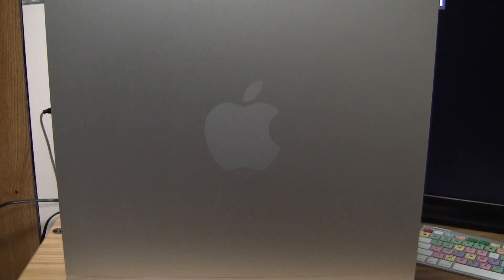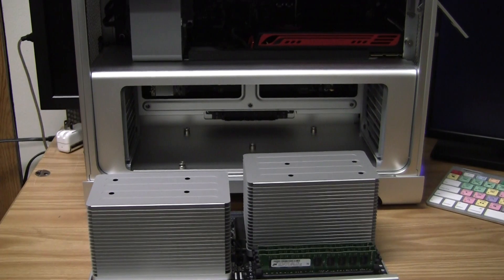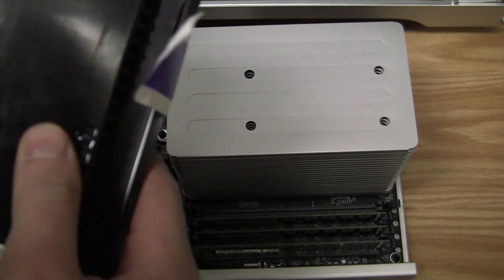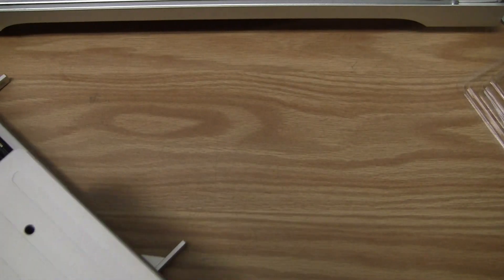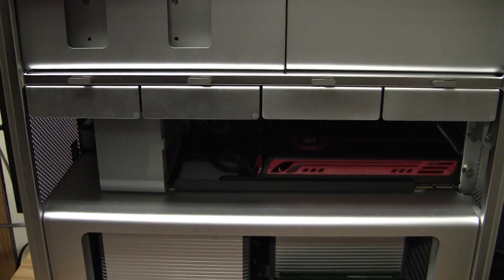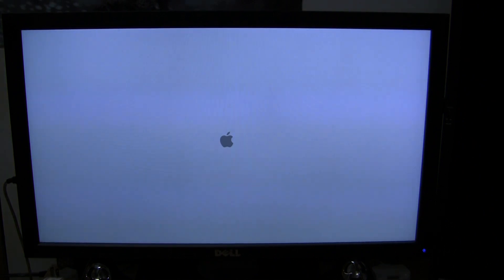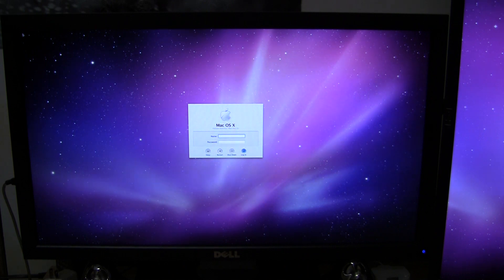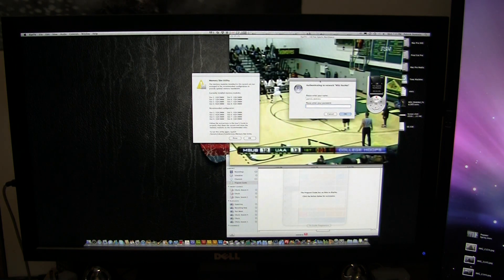2010 Apple Mac Pro Ram Upgrade - 8 Core Intel Xeon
I will be adding 8GB (2x4GB) of Ram to my 8 Core Mac Pro.